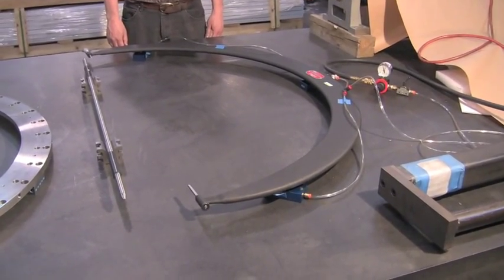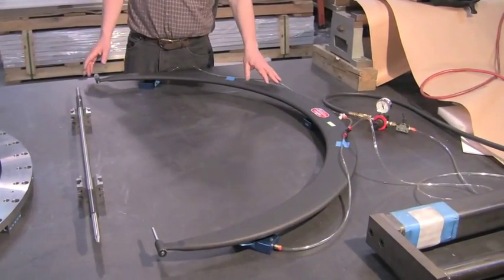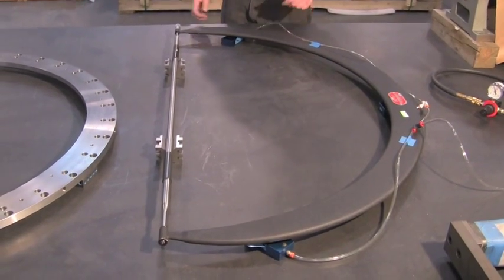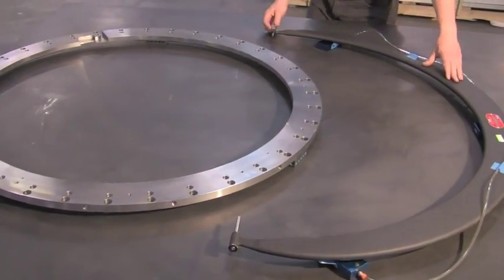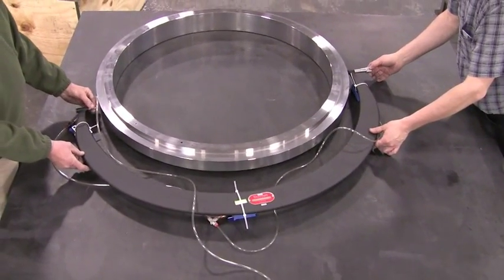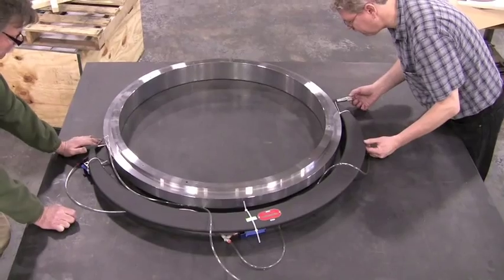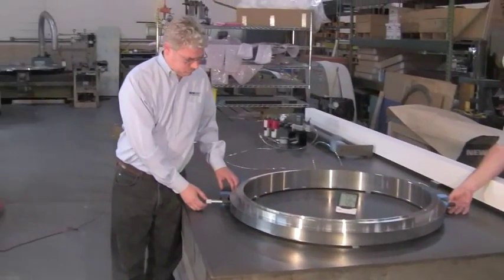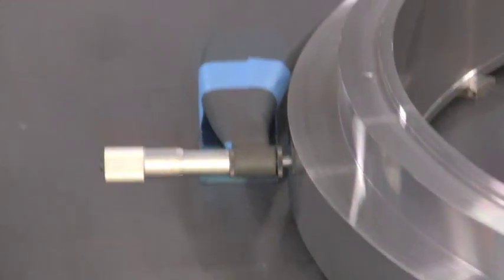Floating Micrometer Measuring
A demonstration of how to use friction-free air bearings to make accurate measurements with a large outside micrometer.